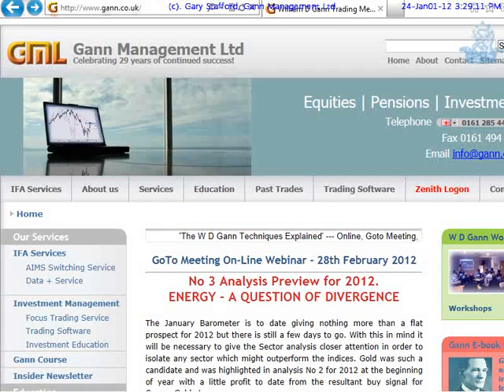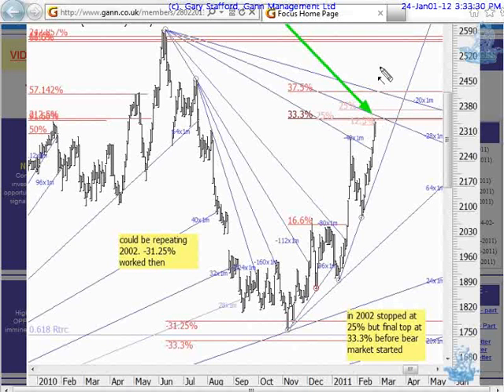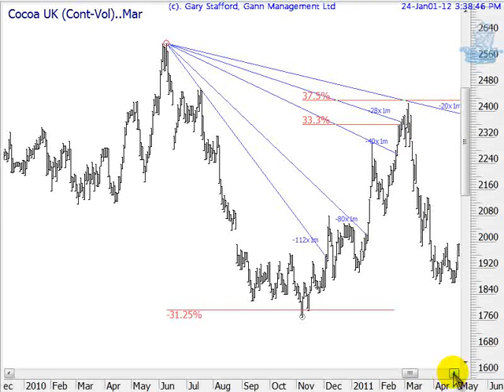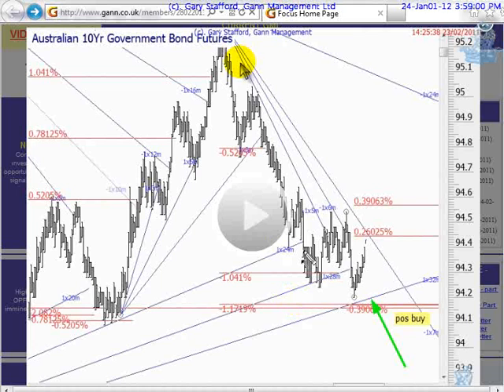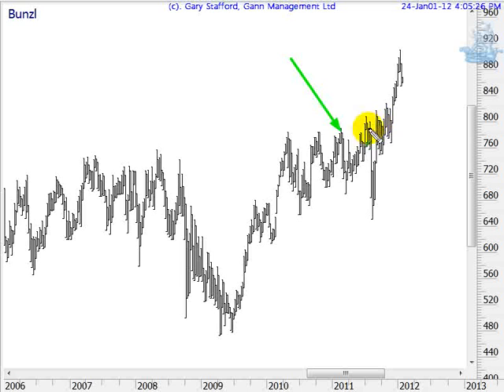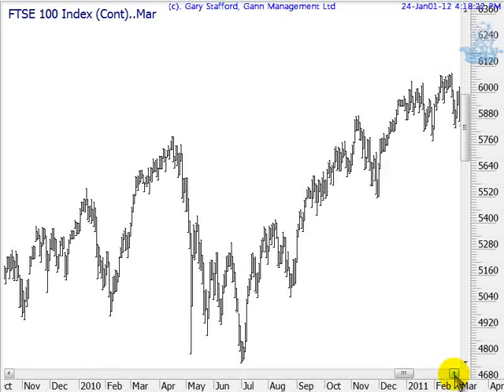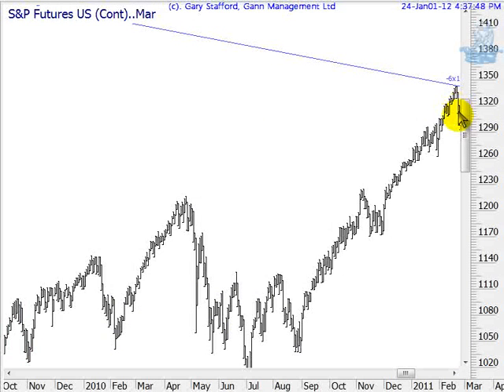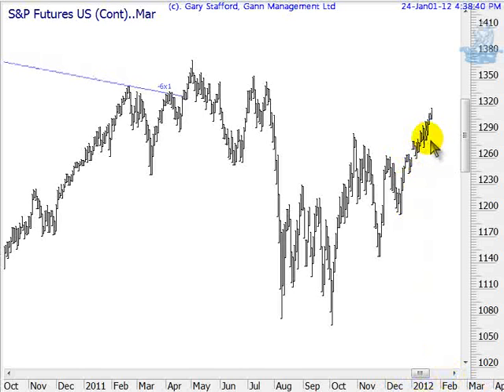Focus_Signals_Feb_2011.flv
Trading signals given in February 2011 and what happen afterwards using the techniques of W.D.Gann